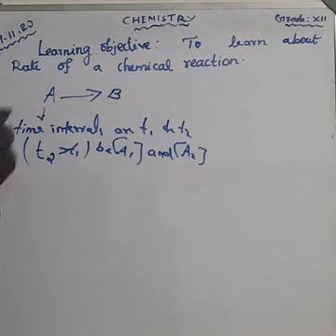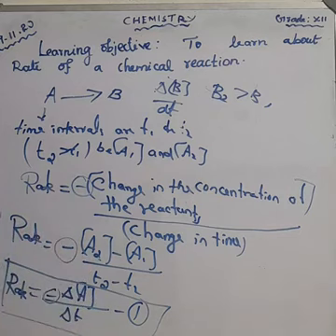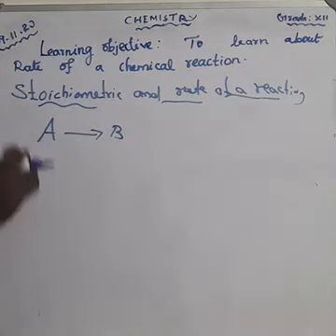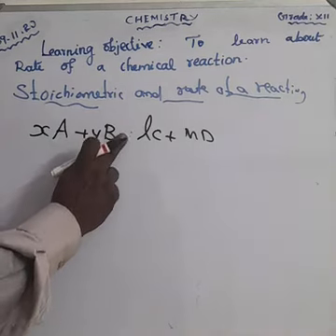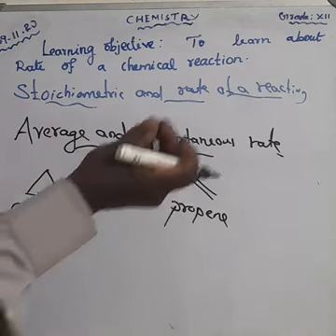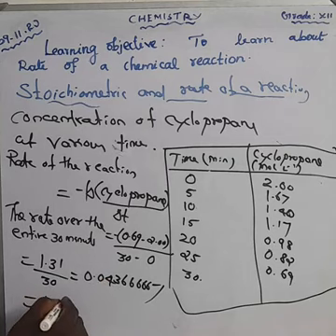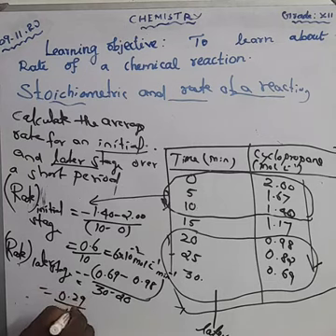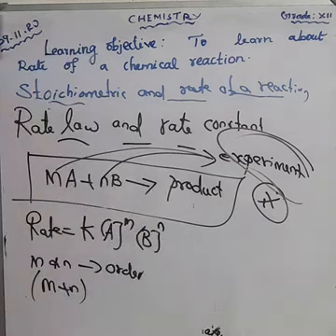Grade XII - Chemistry || Rate Of A Chemical Reaction || Online Class, Bethlahem Matric School